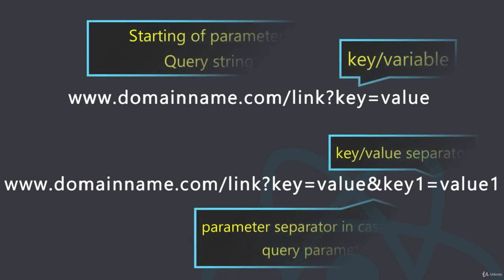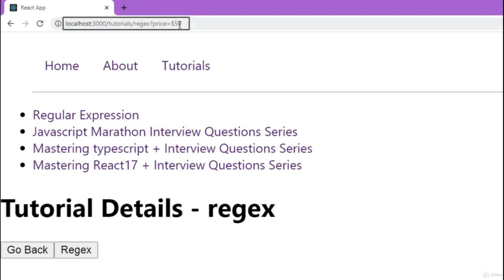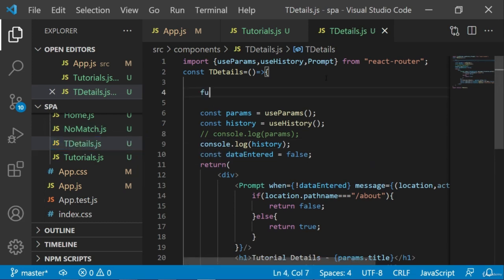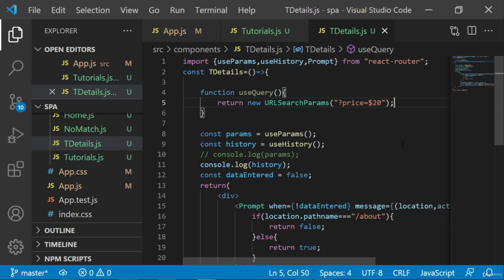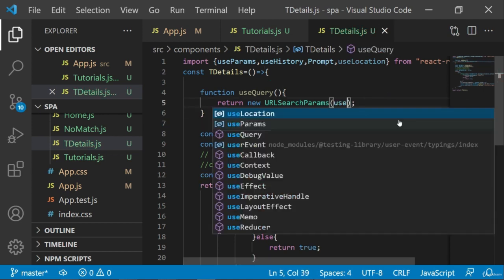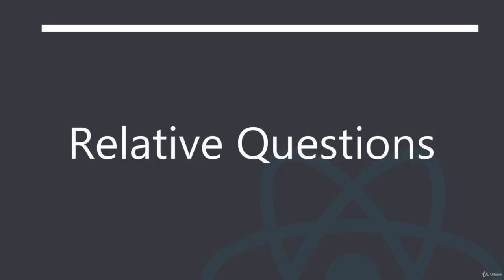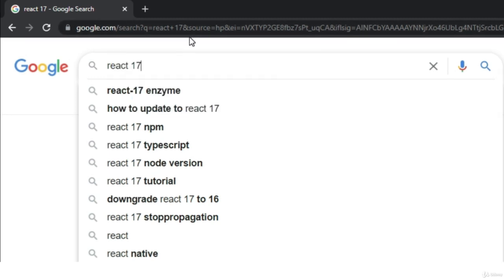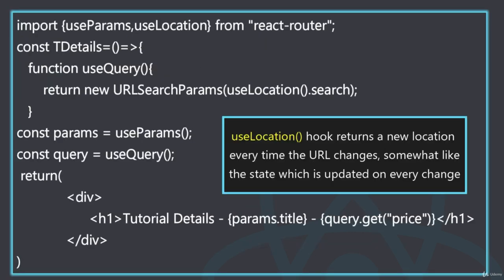11 Query Parameters